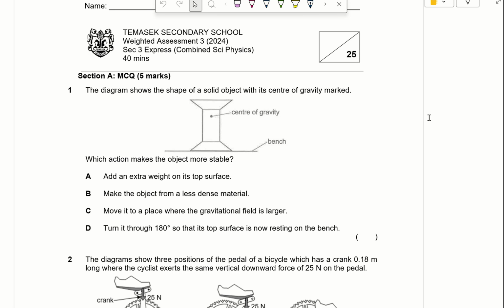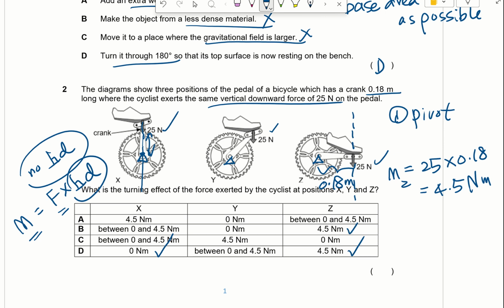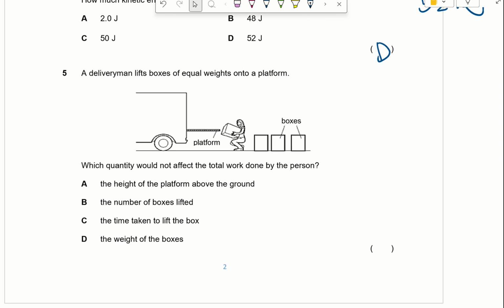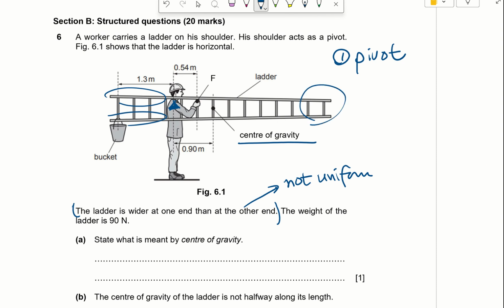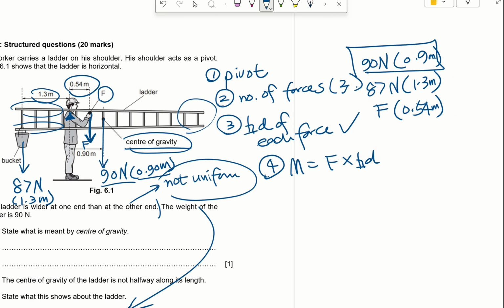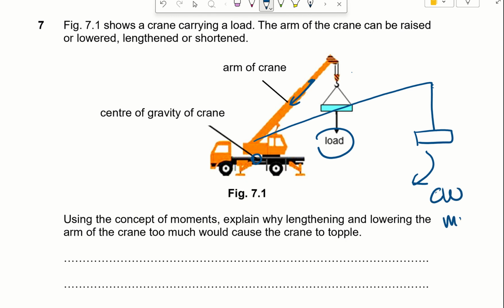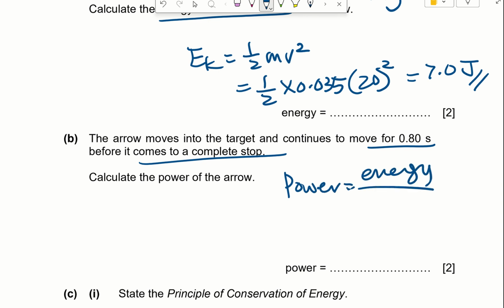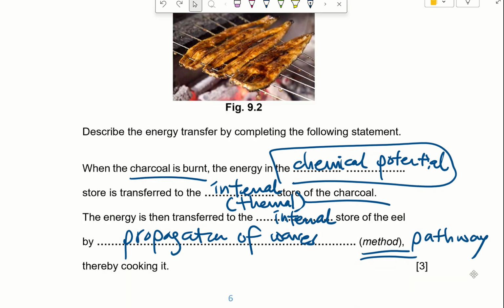WA3 2024 practise paper video